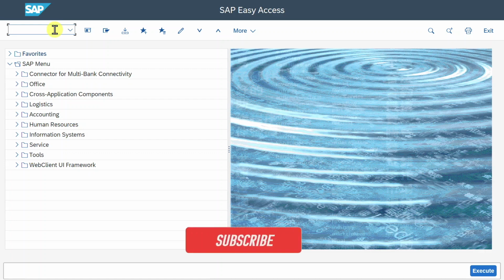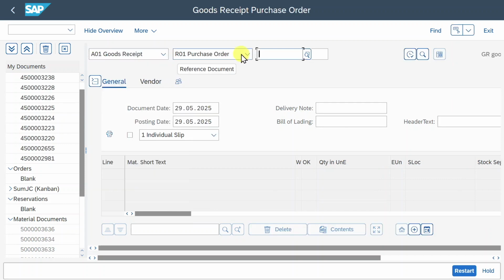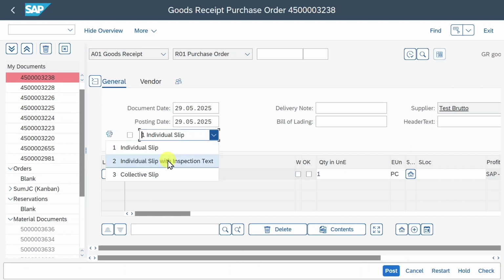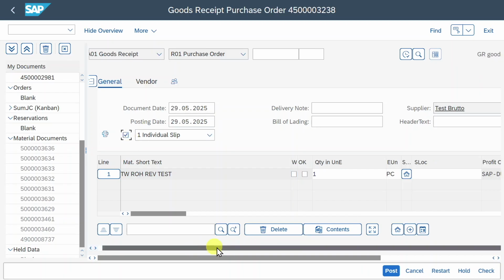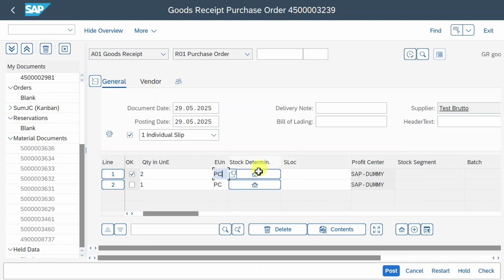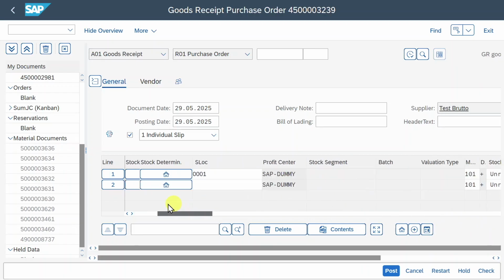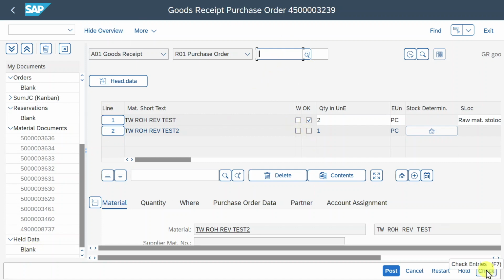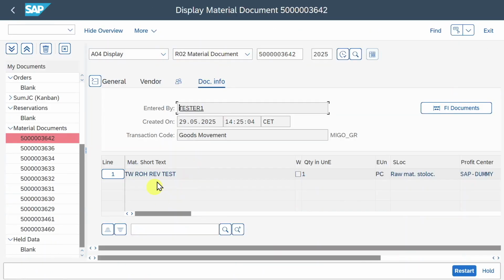ERP: SAP S/4HANA MIGO - Step by Step Guide for Beginners - SAP2Go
The SAP S 4HANA MIGO Transaction Step by Step Guide for Beginners   SAP2Go